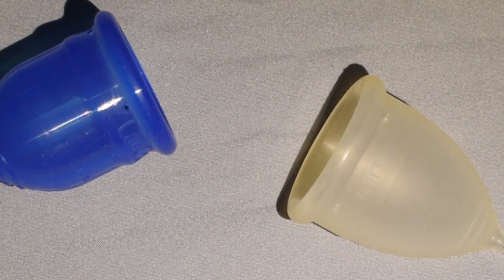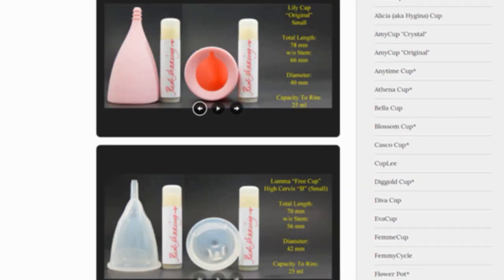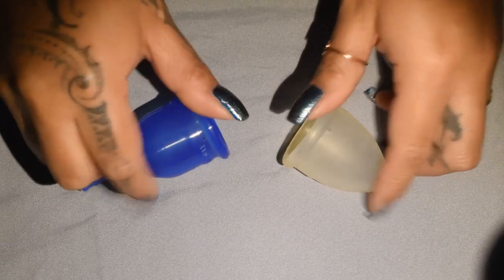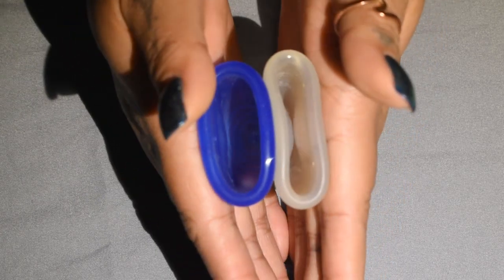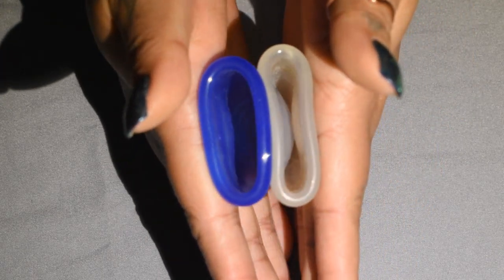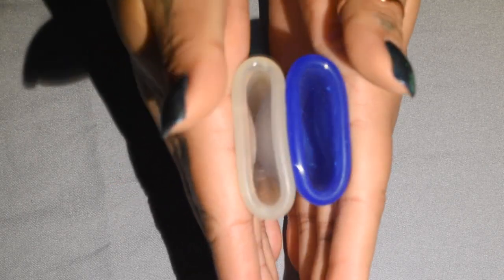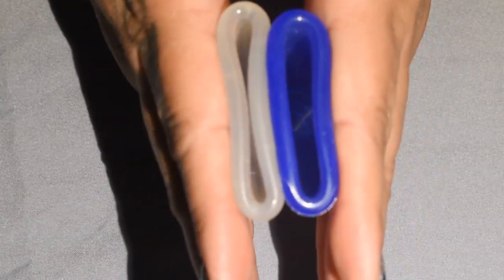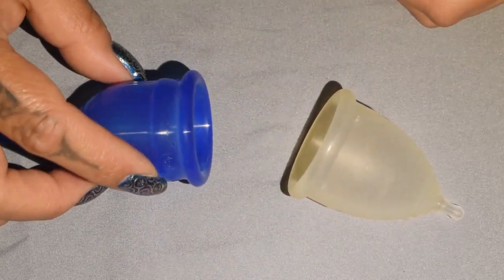LaliCup Sm vs Casco Cup Mini "Squish" - Menstrual Cups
A "squish" comparison between the small LaliCup and the Casco Cup "Mini" Menstrual Cups.